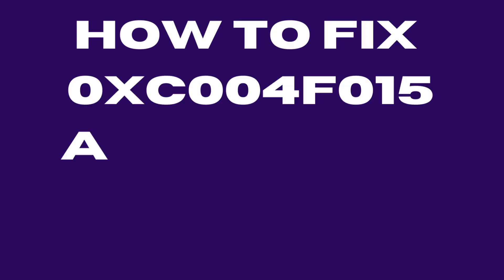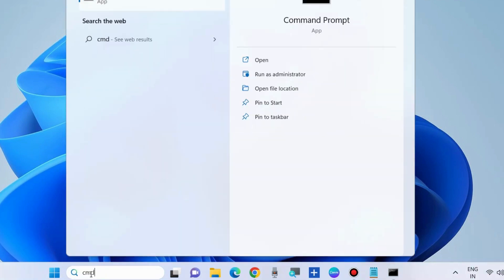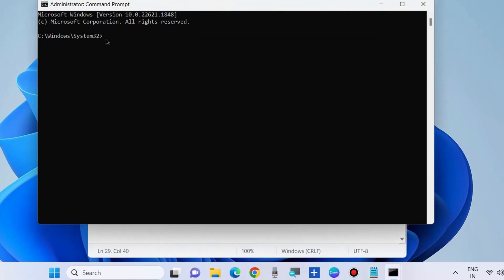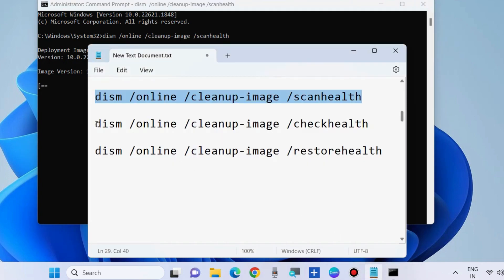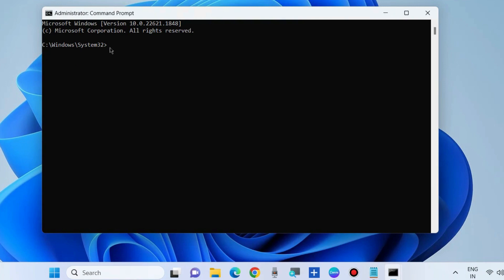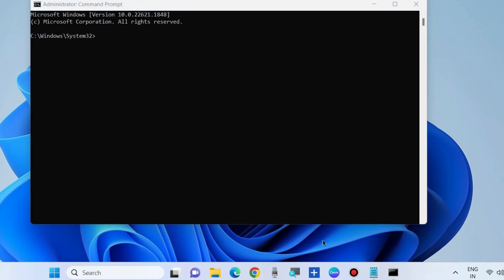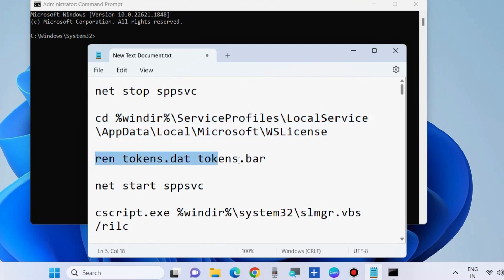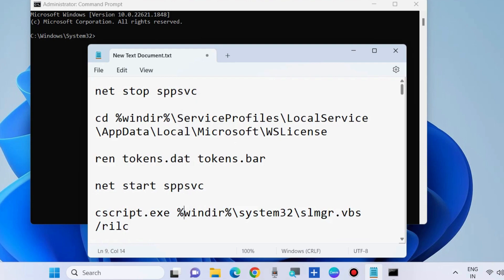0xc004f015 Activation Error on Windows 11 / 10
How to Fix Windows 10 activation error 0xc004f015

net stop sppsvc

cd %windir%\ServiceProfiles\LocalService\AppData\Local\Microsoft\WSLicense

ren tokens.dat tokens.bar

net start sppsvc

cscript.exe %windir%\system32\slmgr.vbs /rilc

Windows 11 activation error
Windows 10 activation error